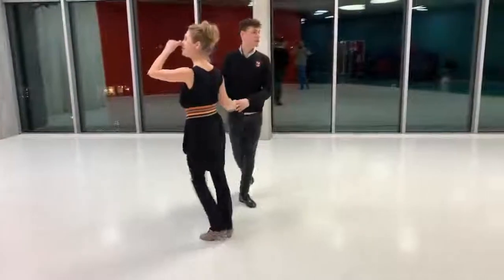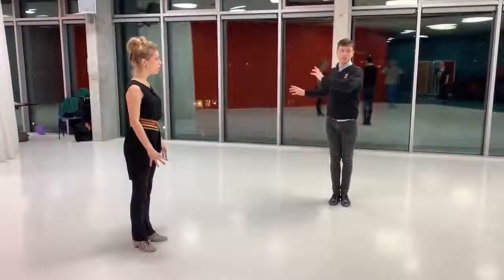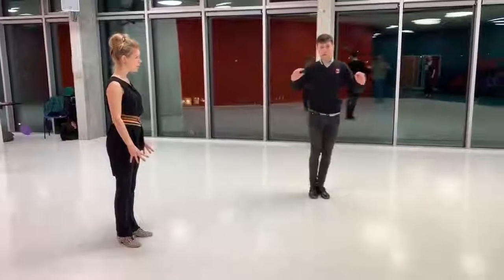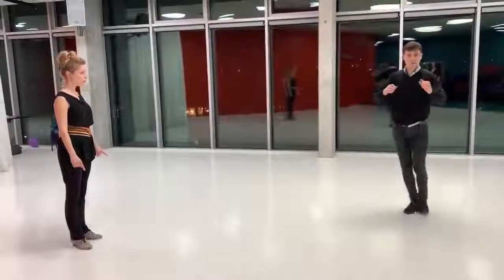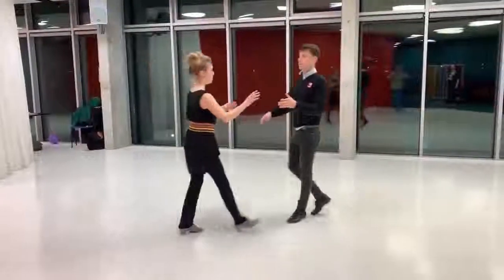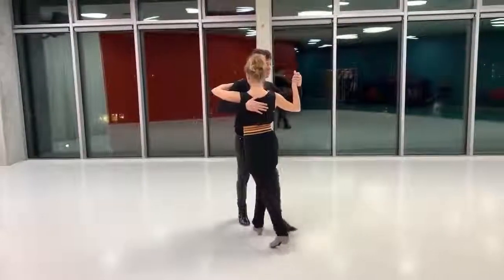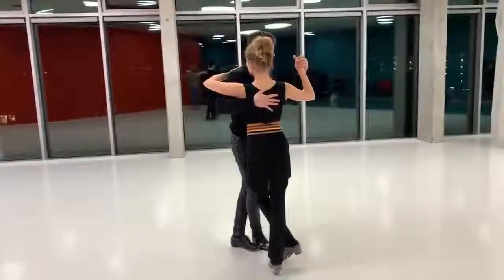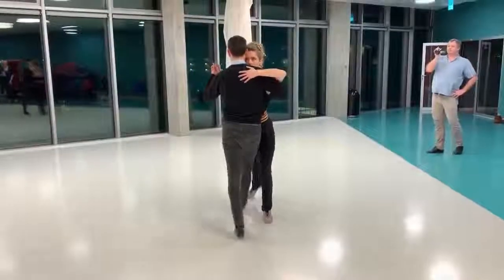Eva & Germán V